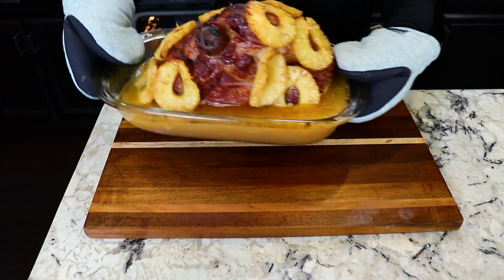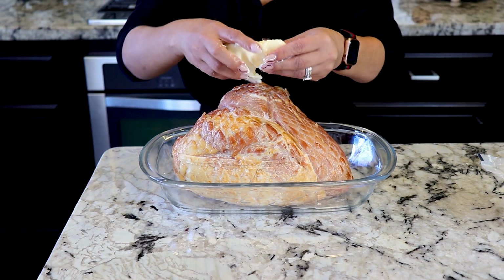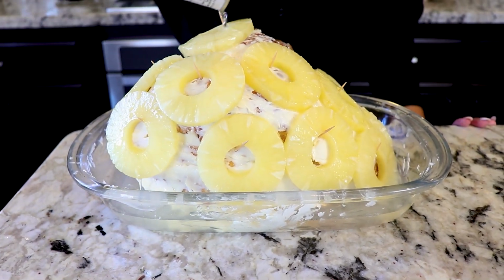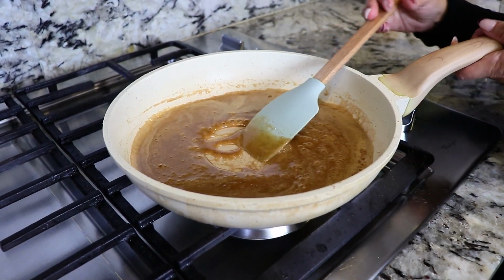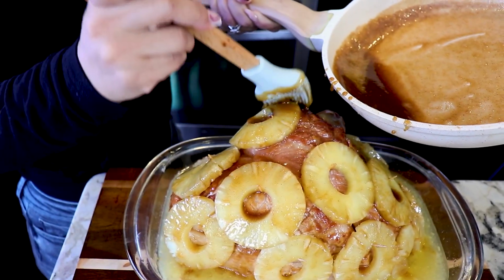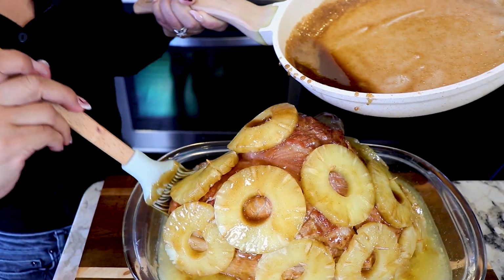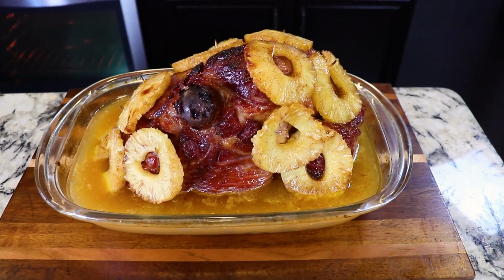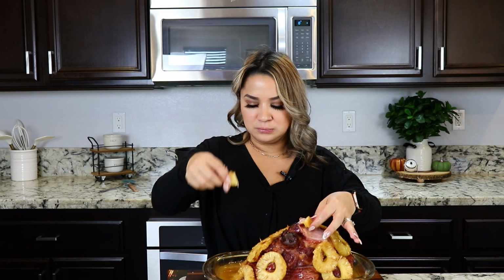The Best Pineapple Brown Sugar Glazed Holiday Ham Recipe Jamón al Horno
Thanksgiving is right around the corner so let me show you a super easy ham recipe. Perfect for any holiday, Easter, Thanksgiving, Christmas. This easy baked ham recipe will surely impress all of your friends and family.

PINEAPPLE SUGAR GLAZED HAM INGREDIENTS:
► 7 lbs. Spiral Sliced Ham
► 4 oz butter
► 2 cans pineapple slices
► 1 packet brown sugar (comes with the ham)